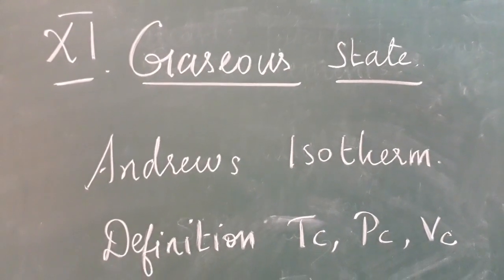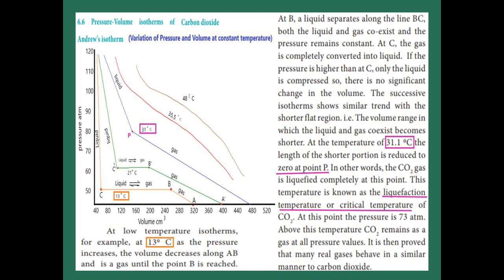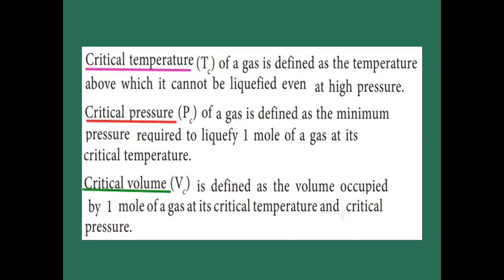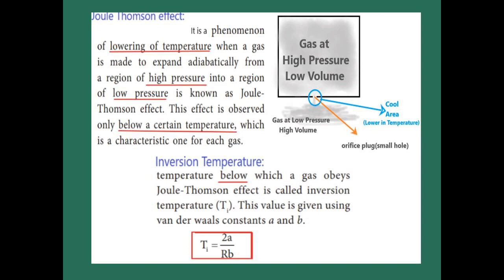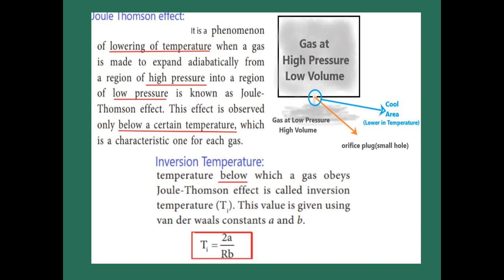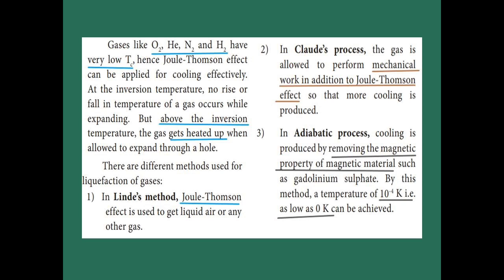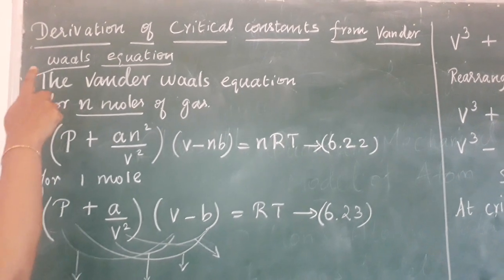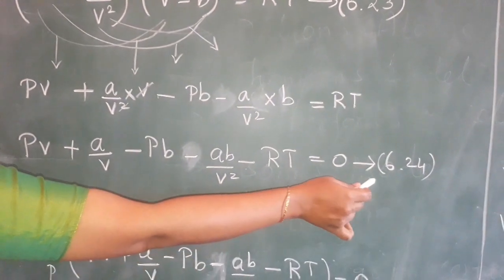Andrew's Isotherm, Critical contants and joule thimson effect | 11th Chemistry | TN Schools